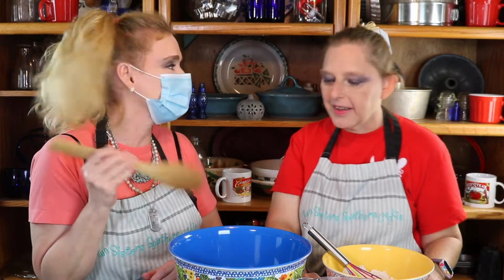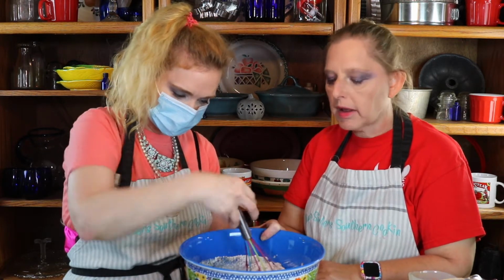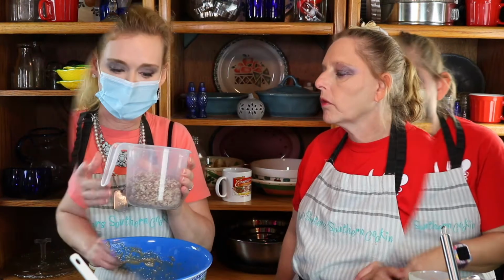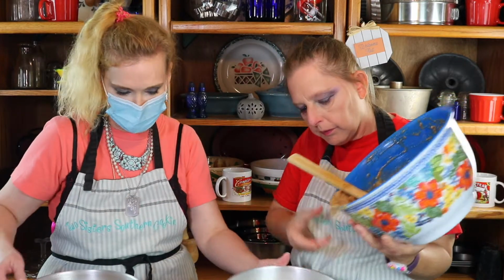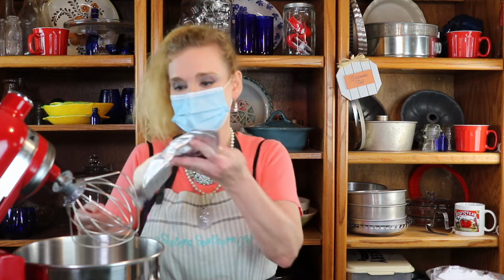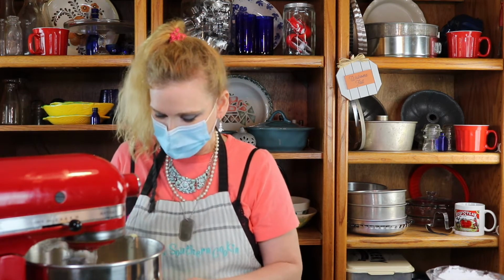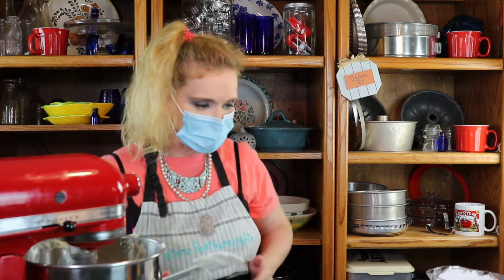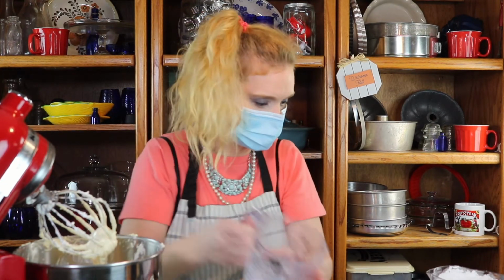Delicious Hummingbird Cake!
This is a decadent southern dessert that is so rich and yummy, it will knock your socks off. Don't be alarmed how moist this cake it!
3 cups all purpose flour ( we use White Lily flour)
2 cups granulated sugar
1 tsp salt
1 tsp baking soda
1 tsp cinnamon
1 1/2 cup vegetable oil
3 large eggs beaten
2 tsp vanilla
1- 8 oz can of crushed pineapple undrained
3 ripe bananas chopped (2 cups)
1 cup of chopped roasted pecans

Preheat oven to 350°F. Whisk together flour, sugar, salt, baking soda, and cinnamon in a large bowl; add eggs and oil, stirring just until dry ingredients are moistened. Stir in vanilla, pineapple, bananas, and toasted pecans.

Divide batter evenly among 3 well-greased (with shortening) and floured, or baking spray to 9-inch round cake pans.

Bake in preheated oven until a wooden pick inserted in center comes out clean, 25 to 30 minutes. Cool in pans on wire racks 10 minutes. Remove from pans to wire racks, and cool completely, about 1 hour.

Place 1 Cake Layer on a serving platter; spread top with 1 cup of the frosting. Top with second layer, and spread with 1 cup frosting. Top with third layer, and spread remaining frosting over top and sides of cake. Arrange pecan halves on top of cake.

2 (8-oz.) pkg. cream cheese, softened
1 cup salted butter or margarine, softened
5 cups powdered sugar
2 teaspoons vanilla extract

Prepare the Cream Cheese Frosting: Beat cream cheese and butter with an electric mixer on medium-low speed until smooth. Gradually add powdered sugar, beating at low speed until blended after each addition. Stir in vanilla. Increase speed to medium-high, and beat until fluffy, for several minutes.